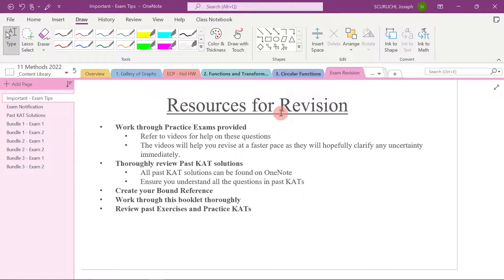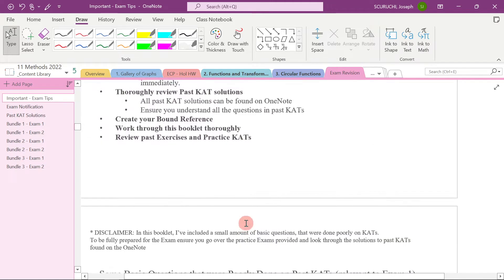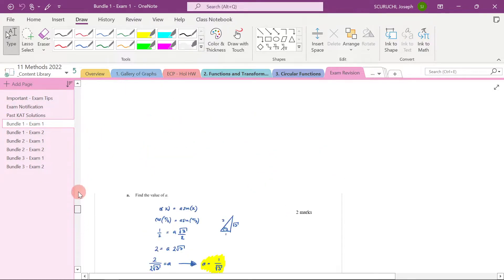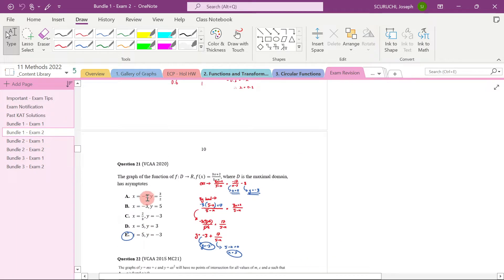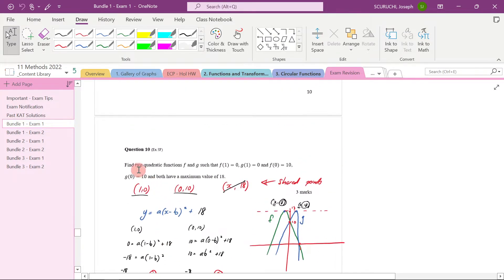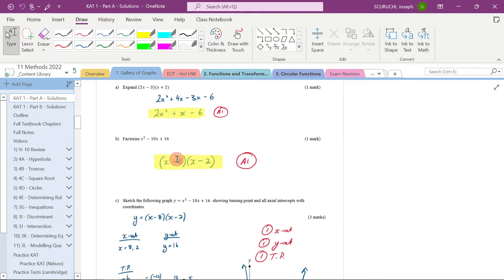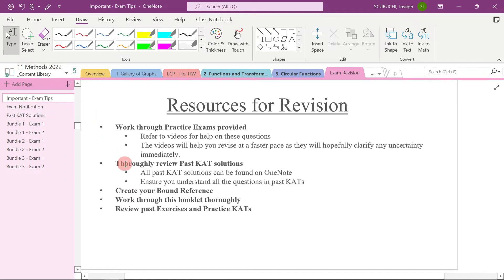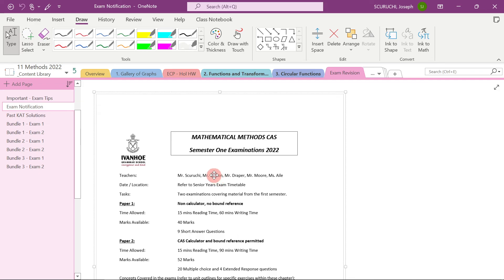4 Revision Resources